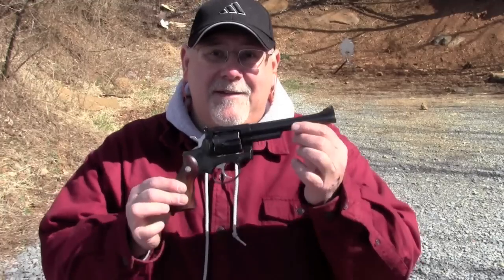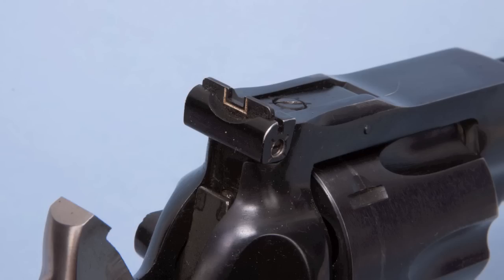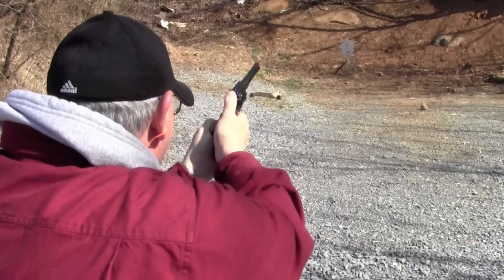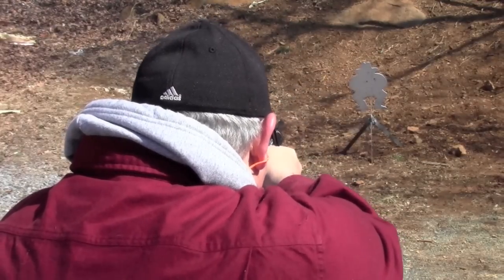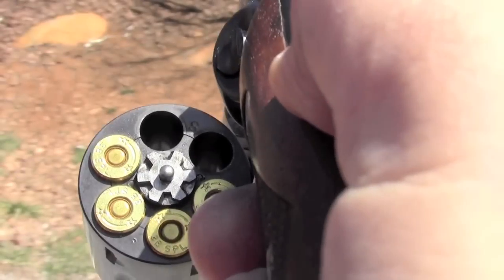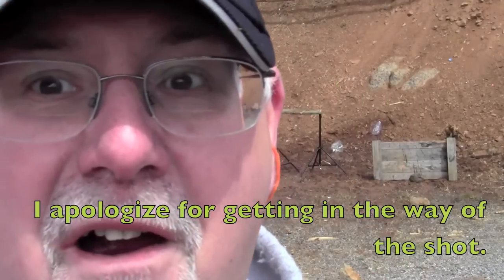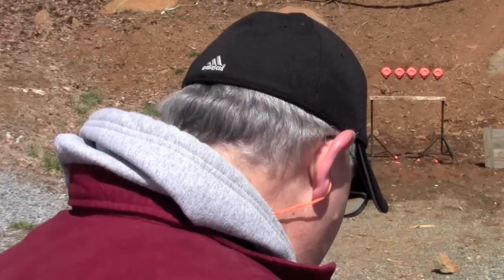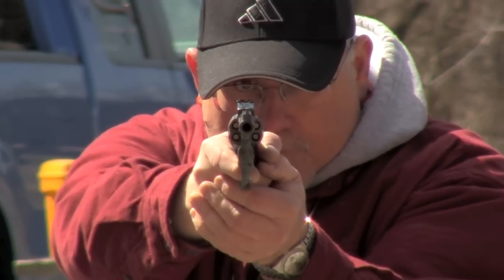Ruger Security Six 357 magnum revolver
I got my first .357 magnum Ruger Security Six in 1973, and, even though I really liked it, I managed to let it slip through my fingers. So, when a nice, clean revolver that could have been my gun's long lost twin crossed my path, I was unable to resist taking it home.